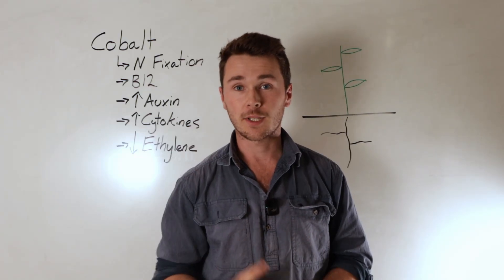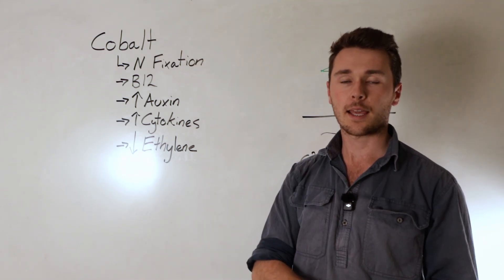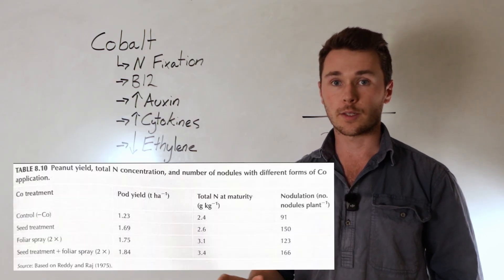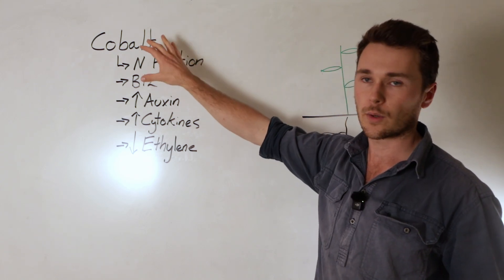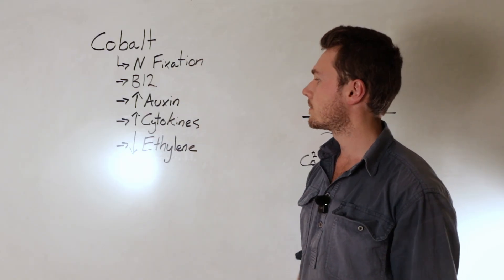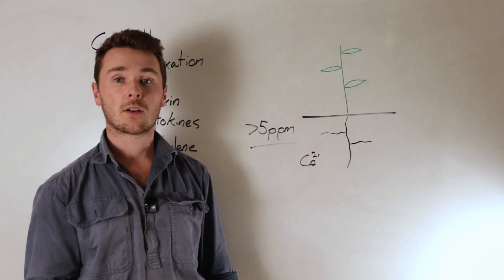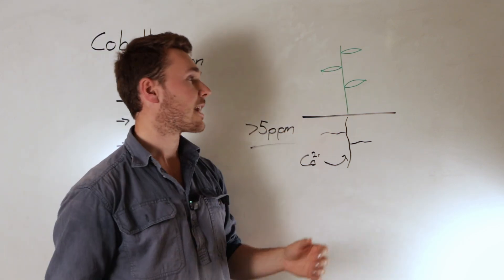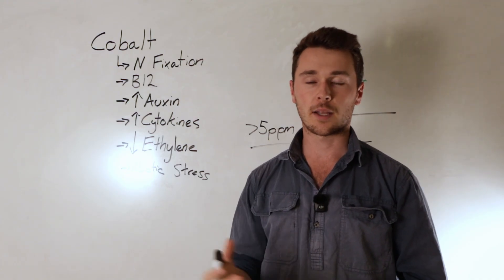Regenerative Cobalt Management